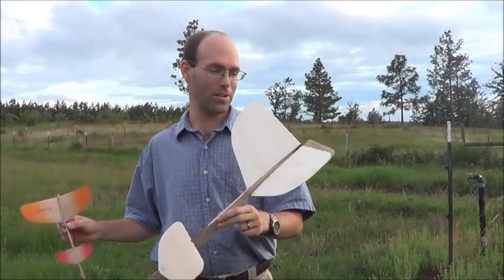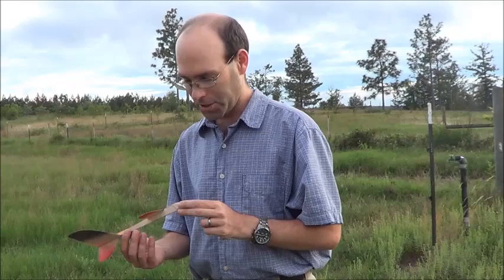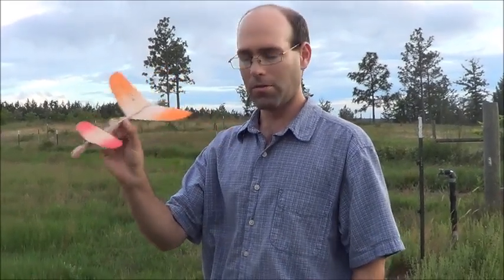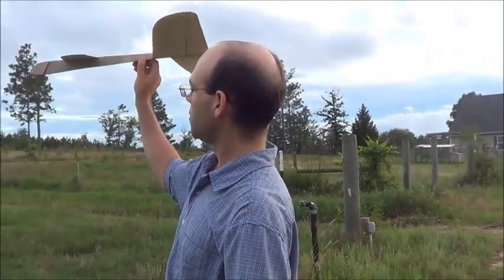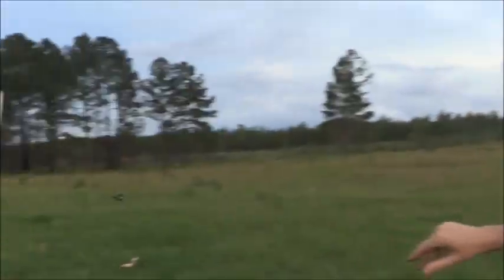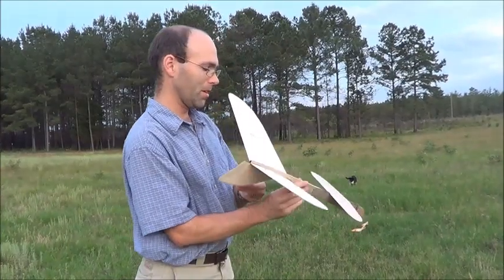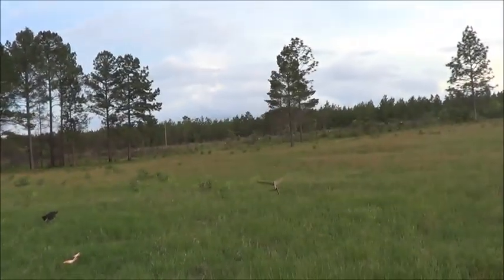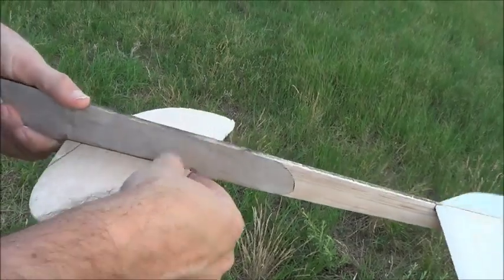Flight Trimming Canard Gliders